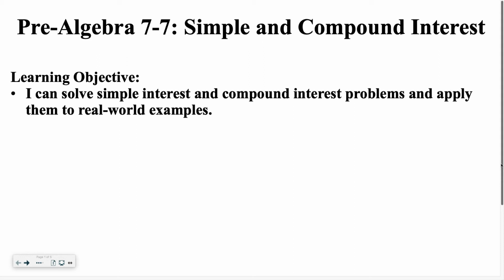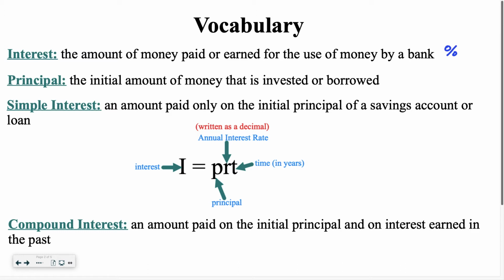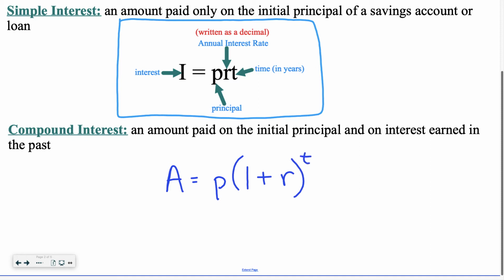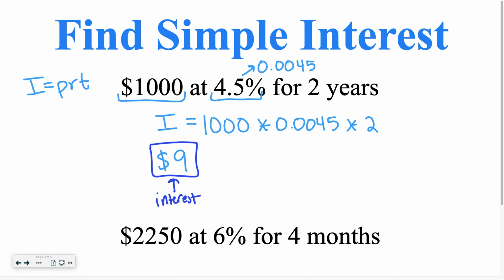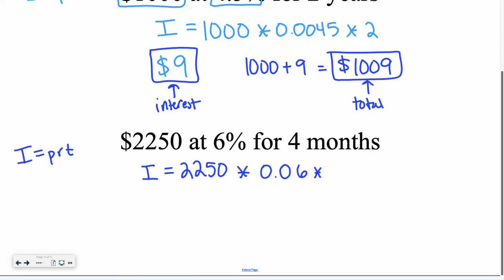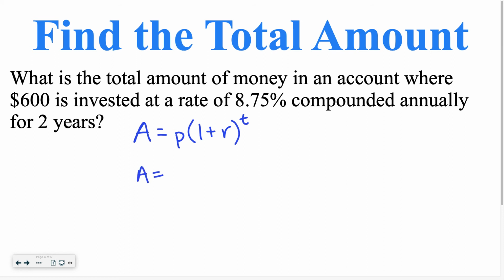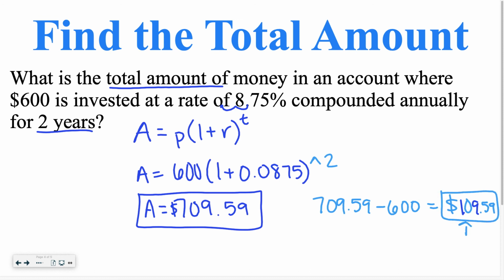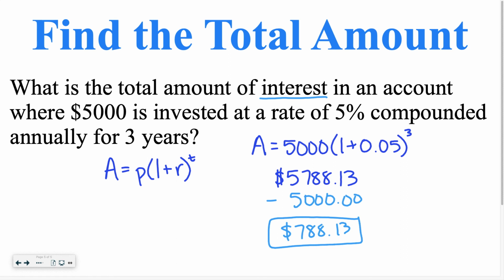Pre-Algebra 7-7: Simple and Compound Interest